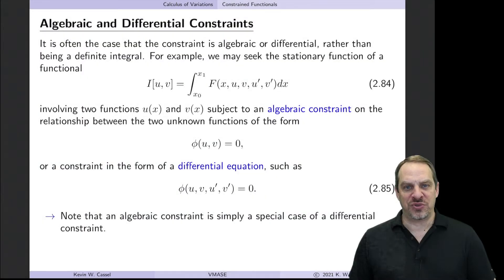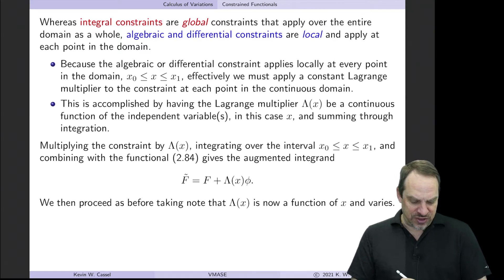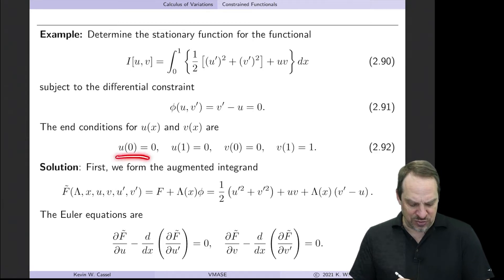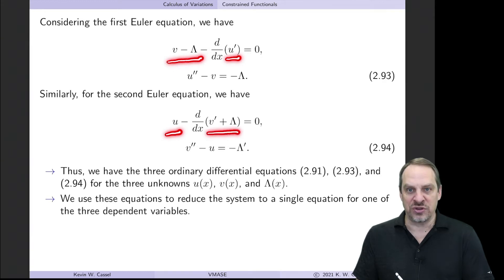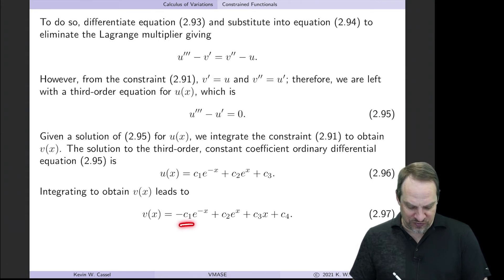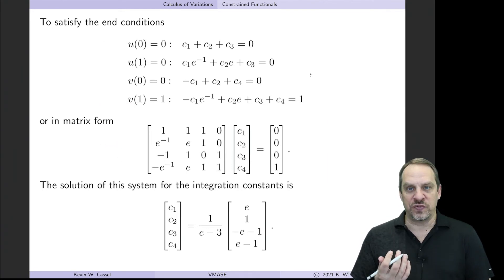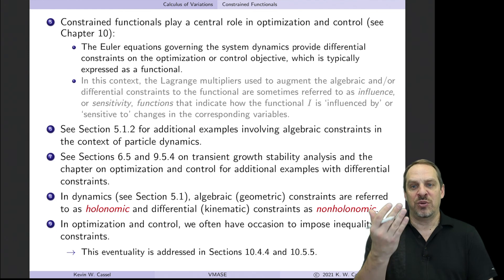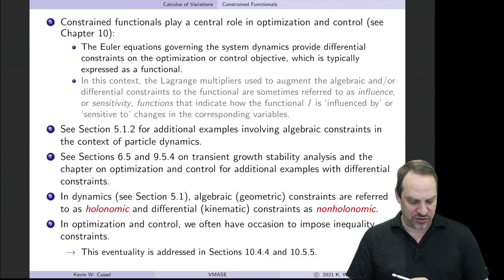Algebraic and Differential Constraints in Variational Methods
Section 2.7 - Constrained Functionals